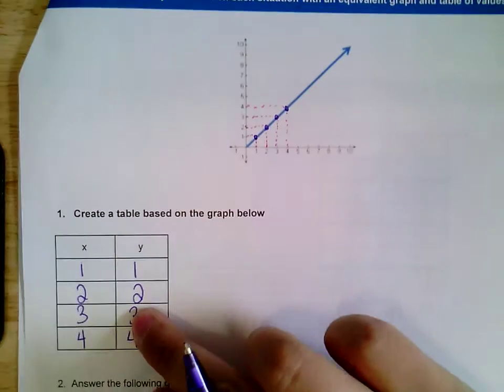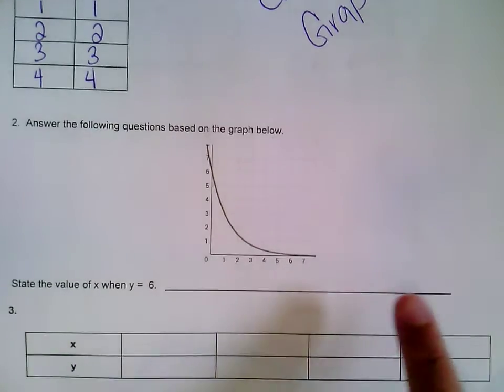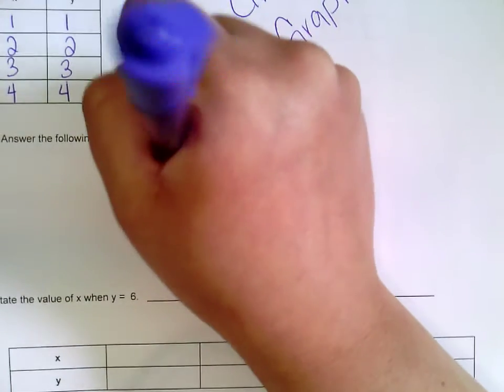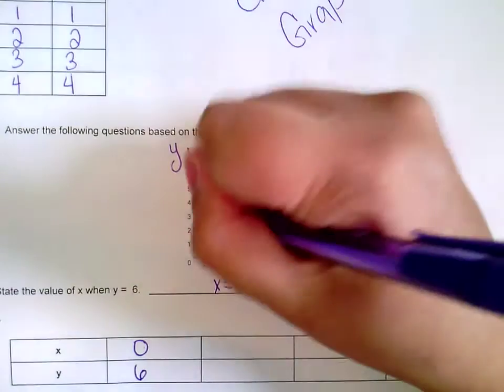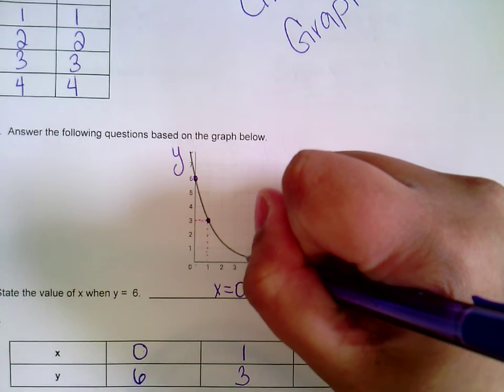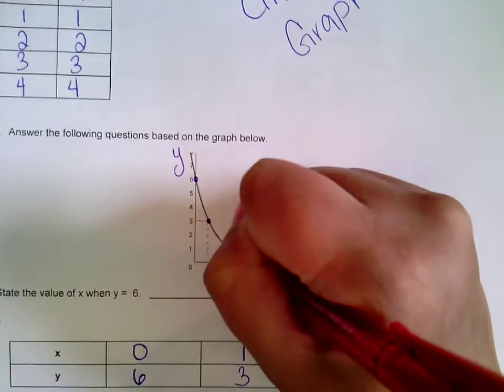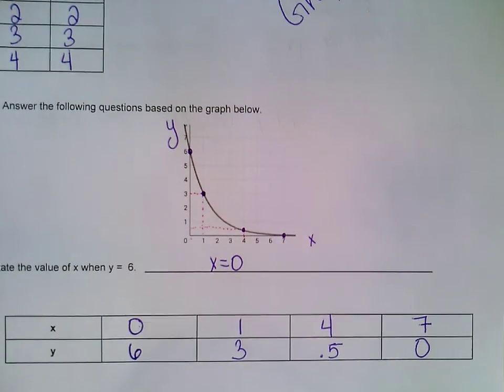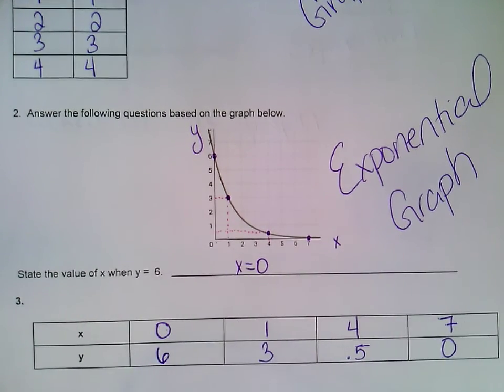#4 Equivalent Representations of Functions